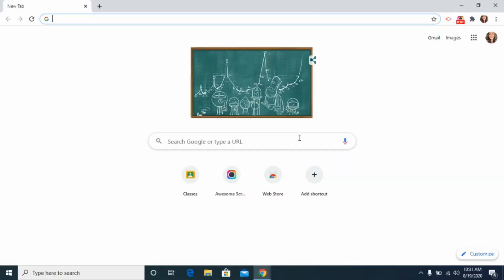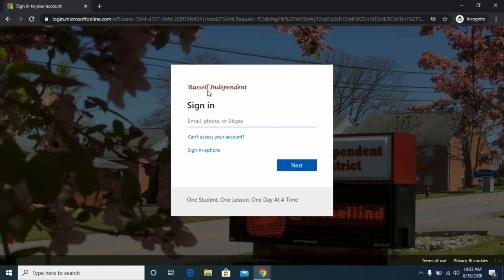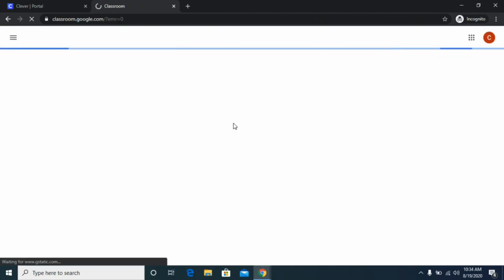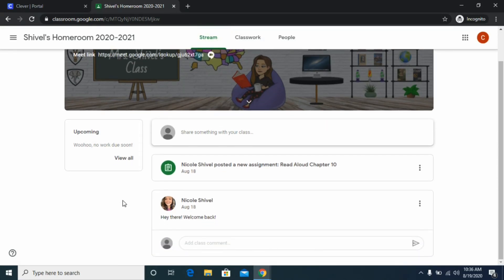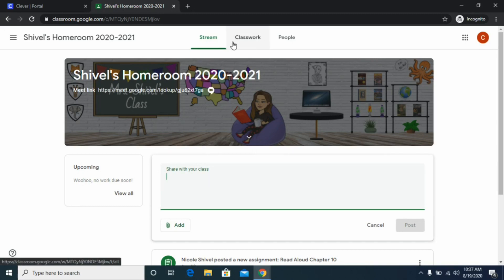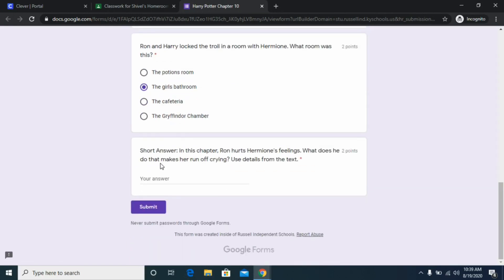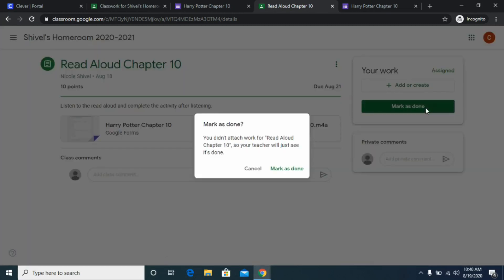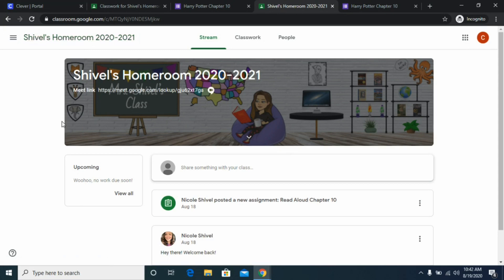Google Classroom Tutorial For Distance Learning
This is a walk-through video about the process of linking Clever to Google Classroom, viewing the different links in Google Classroom from a student's perspective, and submitting assignments.